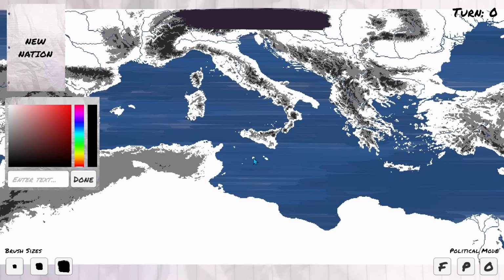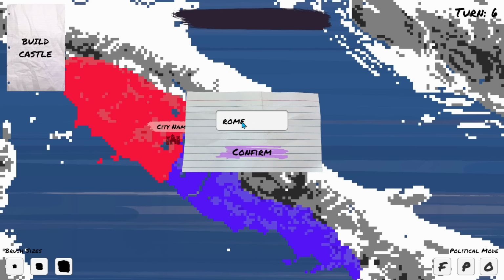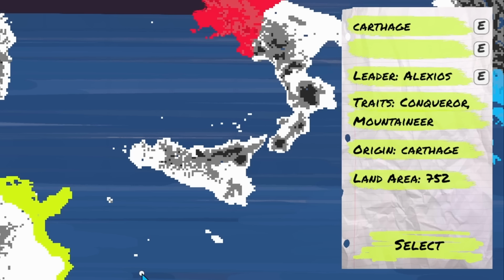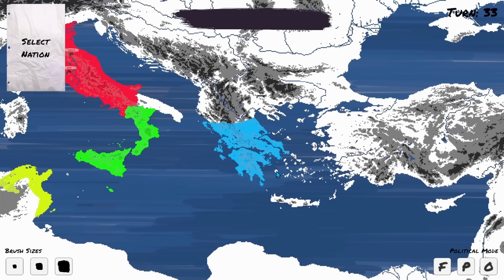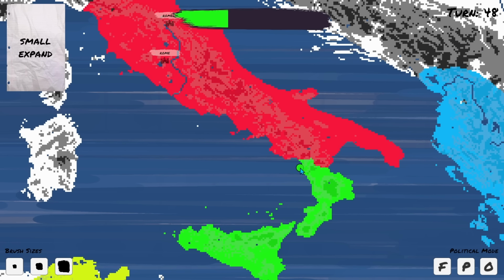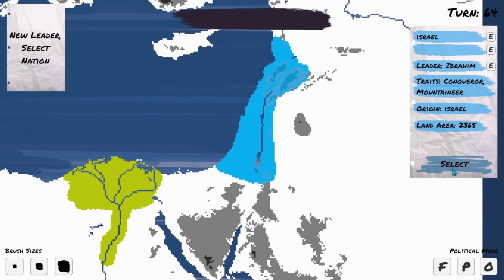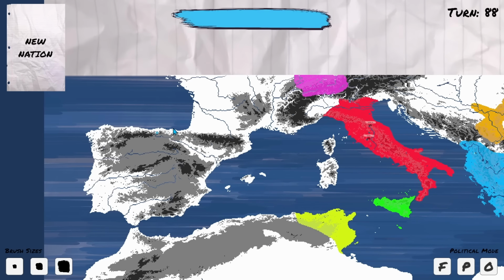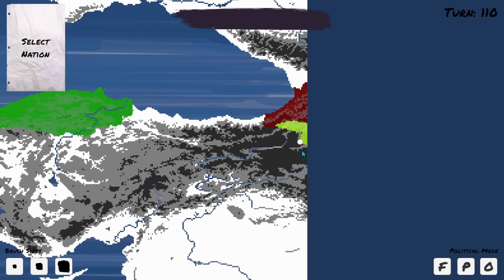Redrawing Ancient History | Doodle Empires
Doodle Empires is an alternate history sandbox game all about drawing your own nations with your own histories and stories in a variety of maps. Watch your world take shape and evolve over time, and decide which nations will rise and which nations will fall.